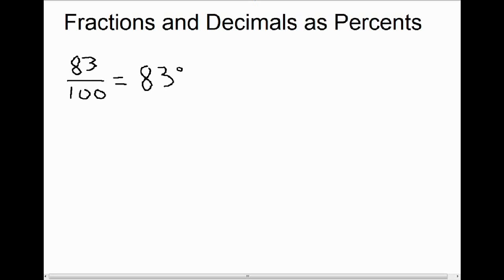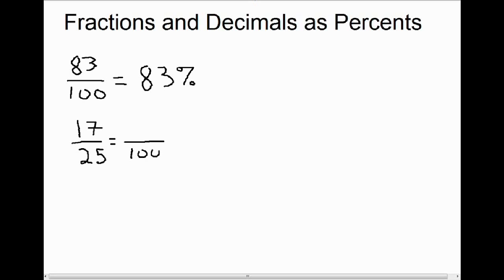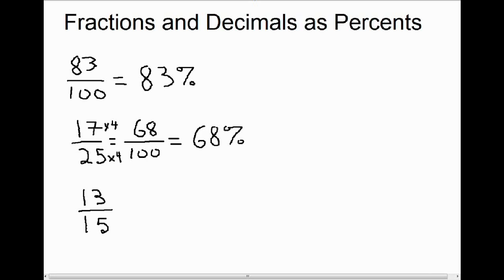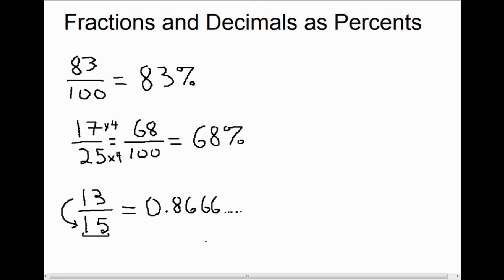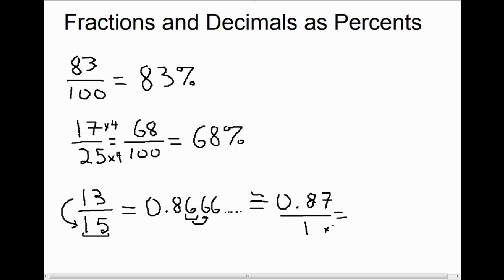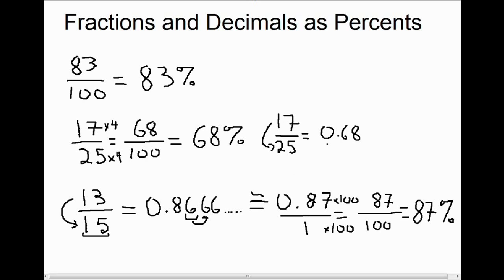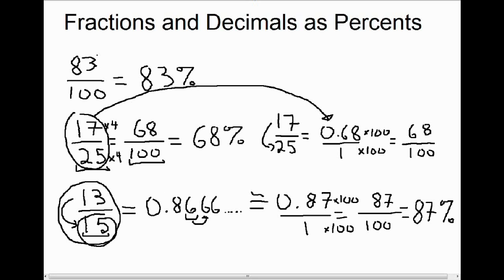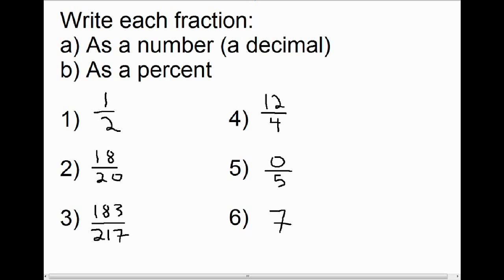Fractions and Decimals as Percents